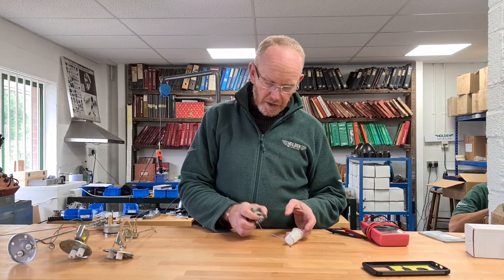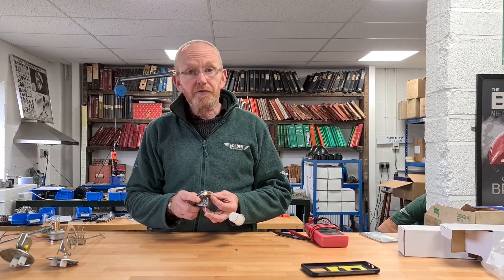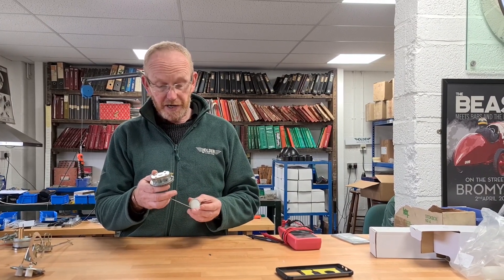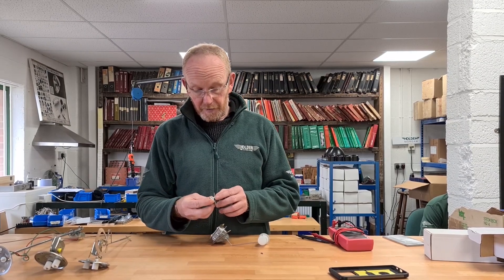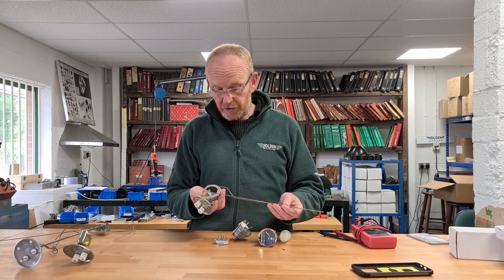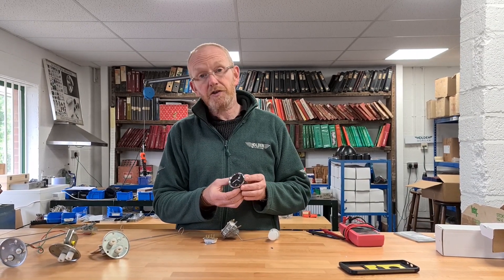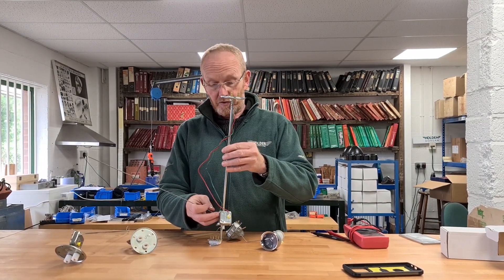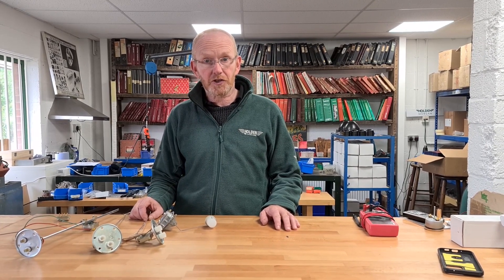An introduction to fuel tank sender units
A short video explaining how to correctly choose the right fuel tank sender unit for your car.

All these sender units are available to purchase from our